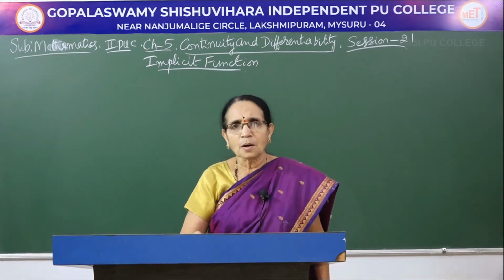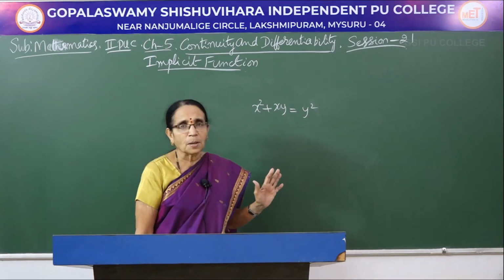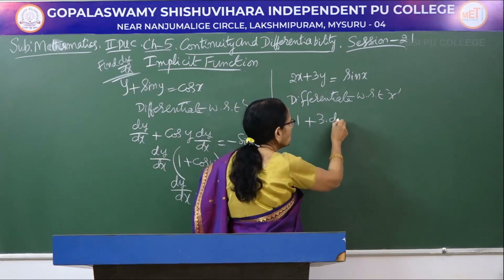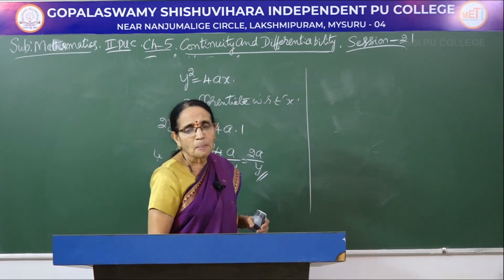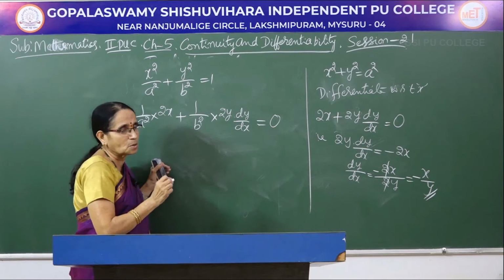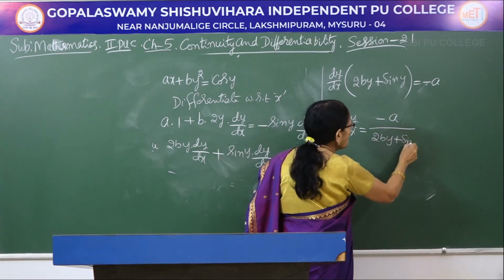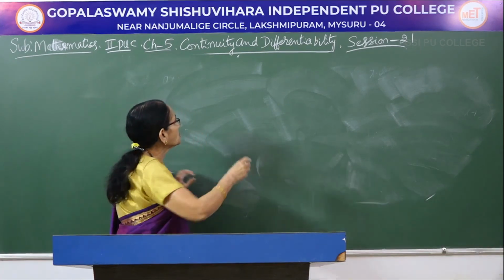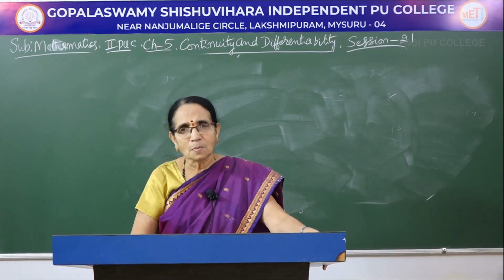MATHEMATICS | II PUC | CH 05 | CONTINUITY & DIFFERENTIABILITY - IMPLICIT FUNCTION | S21